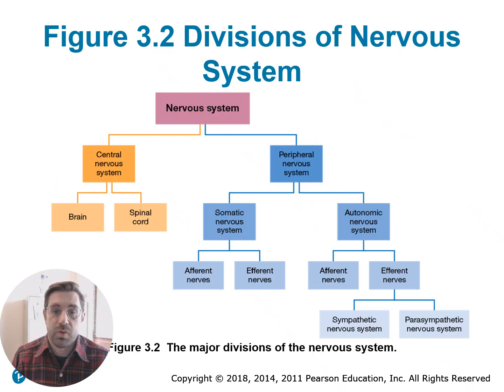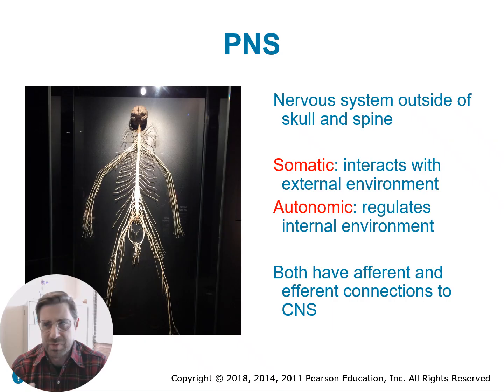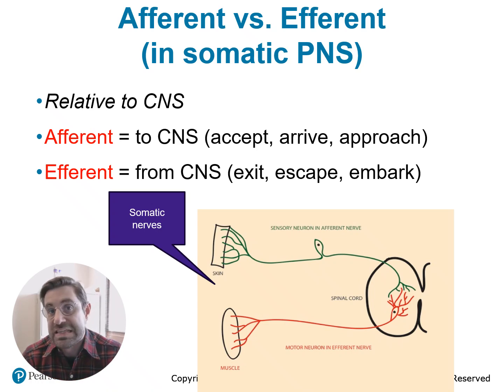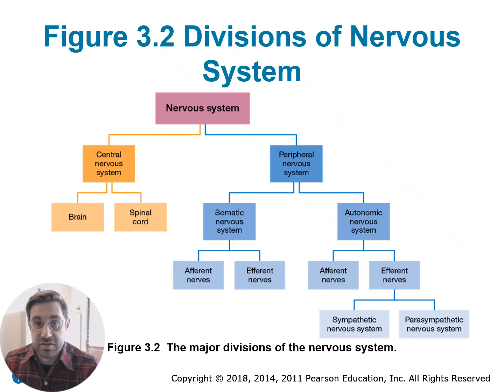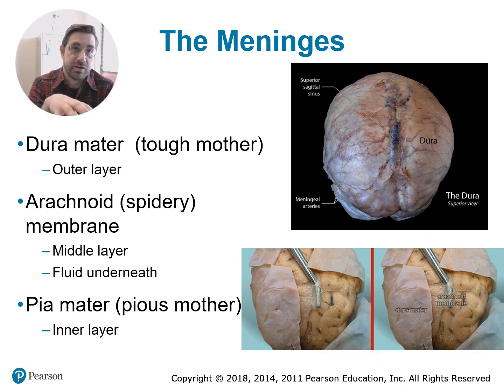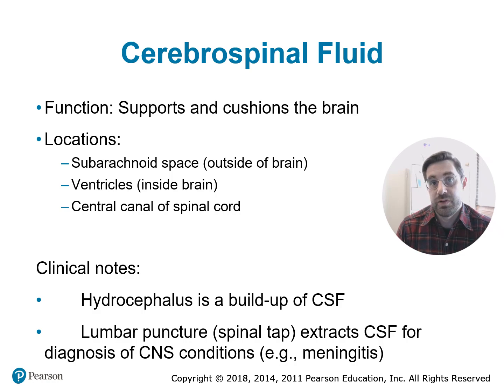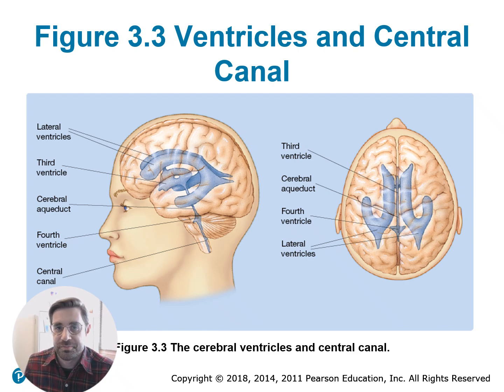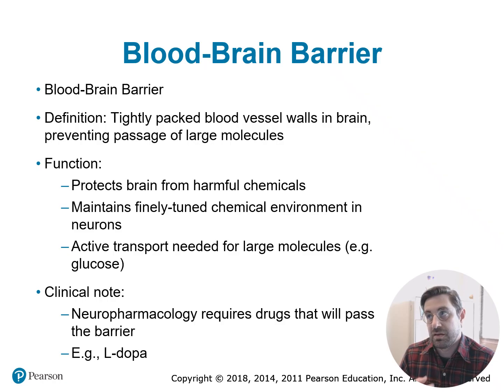Biopsychology Chapter 3 Part 1( Overview and Protections)